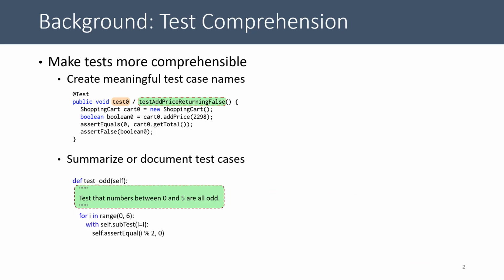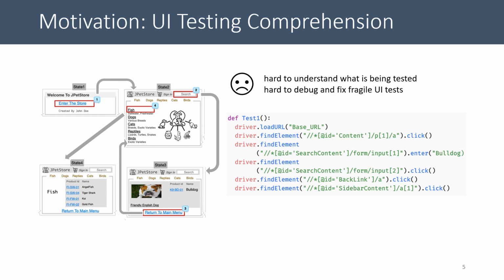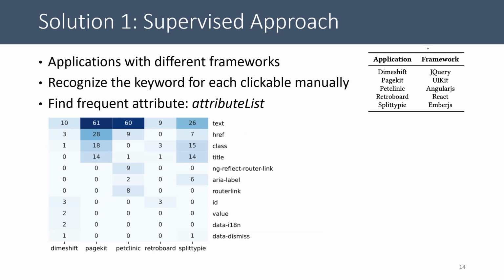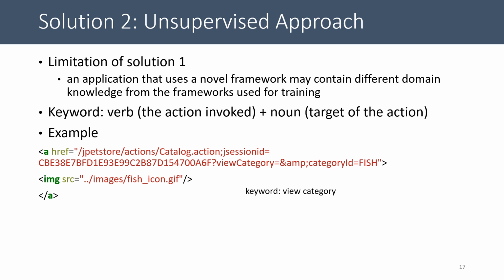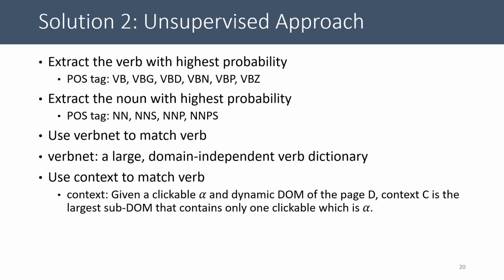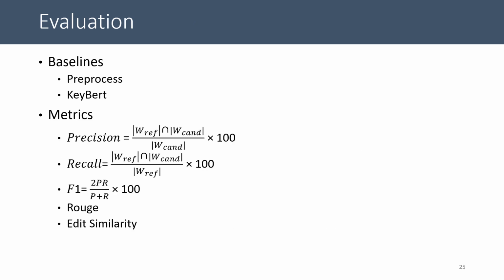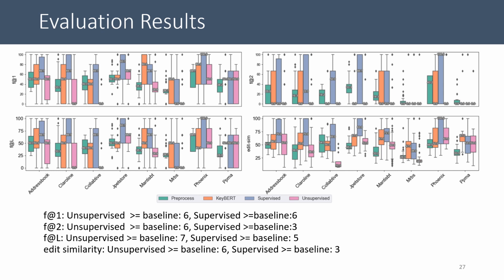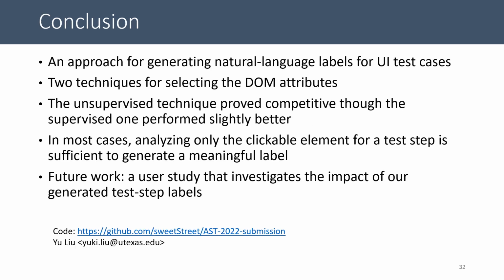CrawLabel: Computing Natural-Language Labels for UI Test Cases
End-to-end test cases that exercise the application under test via its user interface (UI) are known to be hard for developers to read and understand; consequently, diagnosing failures in these tests and maintaining them can be tedious. Techniques for computing natural-language descriptions of test cases can help increase test readability. However, so far, such techniques have been developed for unit test cases; they are not applicable to end-to-end test cases.

In this paper, we focus on the problem of computing natural-language labels for the steps of end-to-end UI test cases for web applications. We present two techniques that apply natural-language processing to information available in the browser document object model (DOM). The first technique is an instance of a supervised approach in which labeling-relevant DOM attributes are ranked via manual analysis and fed into label computation. However, supervised approach requires a training dataset. So we propose the second technique, which is unsupervised: it leverages probabilistic context-free grammar learning to compute dominant DOM attributes automatically. We implemented these techniques, along with two simpler baseline techniques, in a tool called CrawLabel (available as a plugin to Crawljax, a state-of-the-art UI test-generation tool for web applications) and evaluated their effectiveness on open-source web applications. Our results indicate that the supervised approach can achieve precision, recall, and F1-score of 83.38, 60.64, and 66.40, respectively. The unsupervised approach, although less effective, is competitive, achieving scores of 72.37, 58.12, and 59.77. We highlight key results and discuss the implications of our findings.

Rahulkrishna Yandrapally (University of British Columbia), Anup Kalia (IBM), Saurabh Sinha (IBM), Rachel Tzoref-Brill (IBM), Ali Mesbah (University of British Columbia),